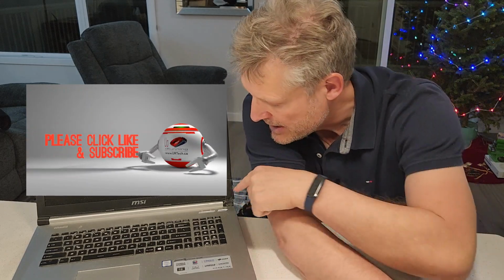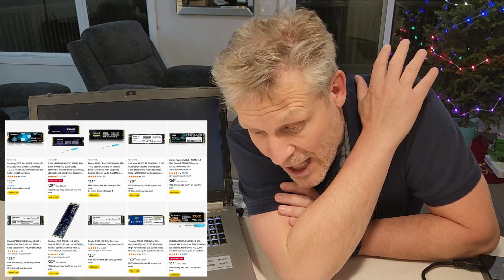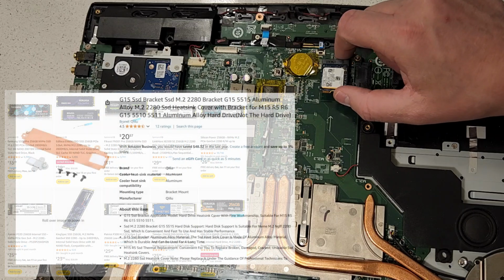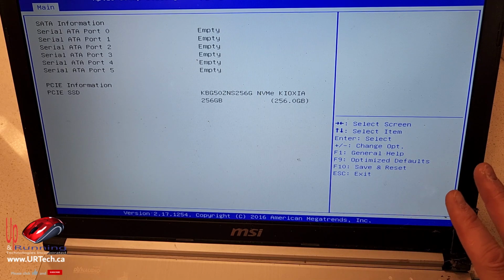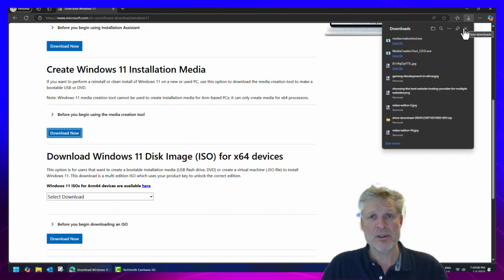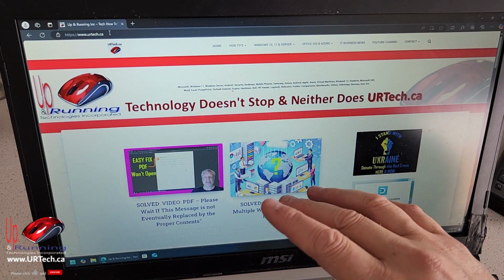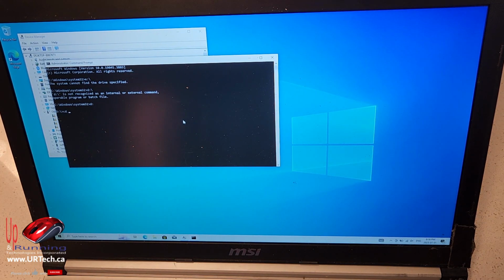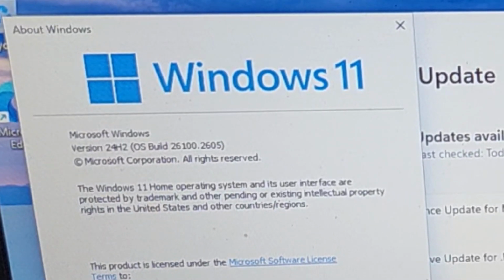EASY! Upgrade MSI PE GE Series Laptop to M2 SSD & Windows 11 TPM Bypass Step by Step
We needed to replace the hard drive and upgrade the operating system to Windows 11 on an MSI PE Series MS-1795.  This step by step tutorial demonstrates how to upgrade the hard drive to an M.2 SSD and how to upgrade to Windows 11 even though it is in on unsupported hardware.  TPM Module Bypass

In case you are wondering, the MSI GE Series is tailored for gamers who need top-notch performance and cooling, while the PE Series is geared towards professionals who prioritize productivity and portability.  The GE Series stands for "Gaming Enthusiast" while PE Series relate to "Prestige Series".  Both the MSI GE series and MSI PE series use the same basic components and this video applies to both the GE and PE series of MSI laptops.

0:00 Introduction
0:55 Disassemble MSI 1795 Laptop
2:31 MSI GE Series MS-1795 Battery, Memory, Fans, CPU, ...
3:45 Upgrade SATA Spinning Disk to M.2 SSD
4:20 Remove Hard Drive MSI GE Series
4:40 How Much Faster Is M.2 SSD vs SATA
4:51 Install M.2 SSD in MSI Laptop
5:40 Install Windows 10 and Windows 11
7:22 Install Windows 10 on MSI GE Series MS-1795 Laptop
9:00 How To Upgrade BIOS Firmware on MSI PE70 PE60 GE Series
10:20 EASY Way to Install Windows 11 on Laptop with no TPM or Unsupported CPU
11:30 Configure Windows 11 To More Windows 10 Like
12:32 Outro